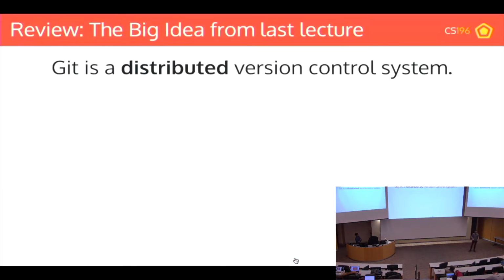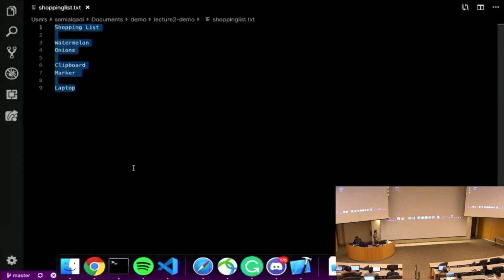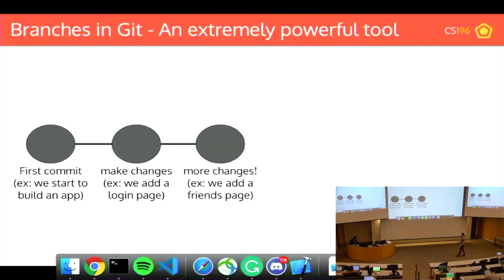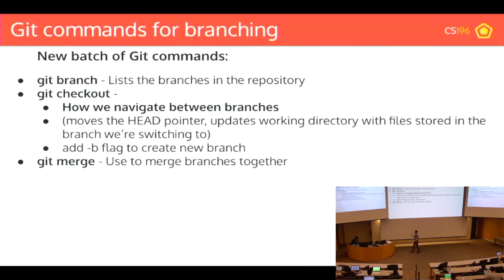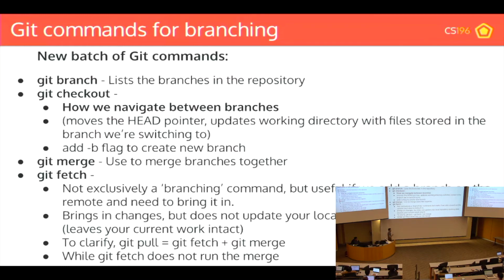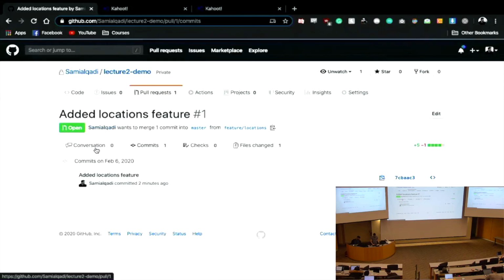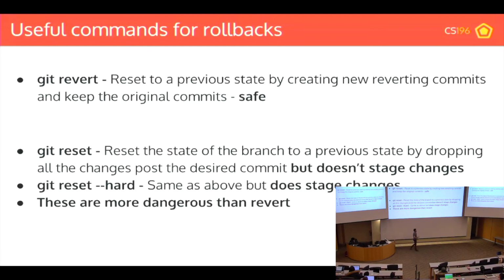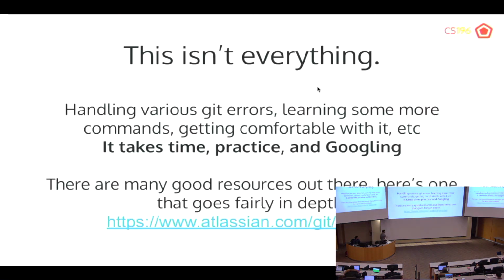Git Merge Conflicts, Branches, Reset/Revert - CS196 SP20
Instructors: Sami Alqadi and Rohan Suresh